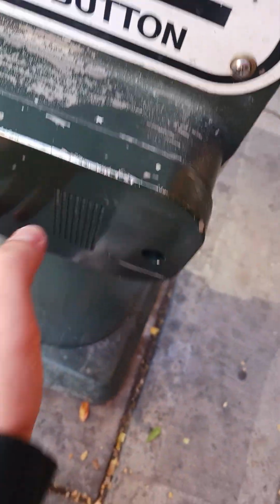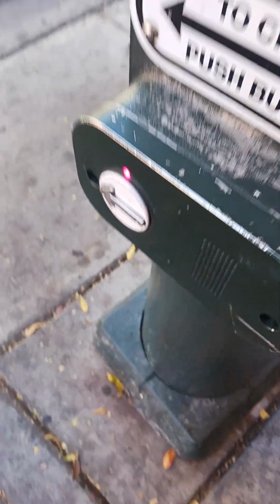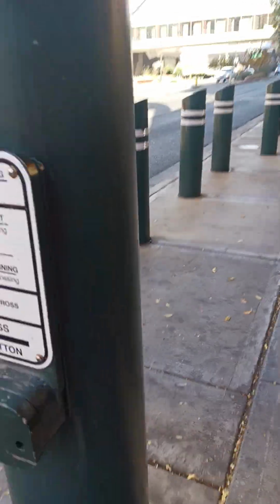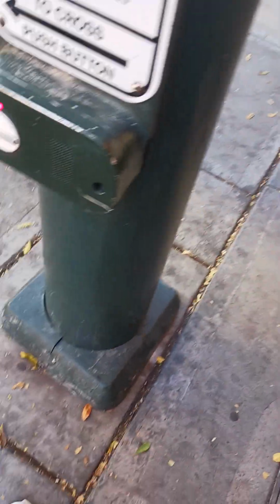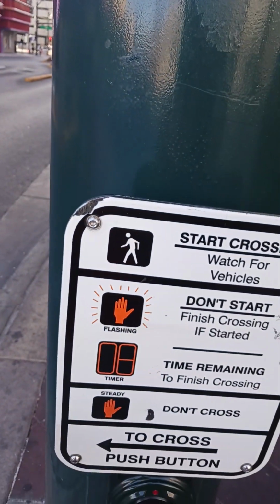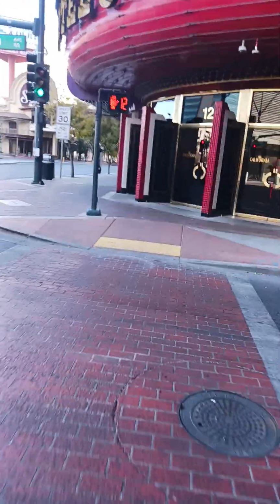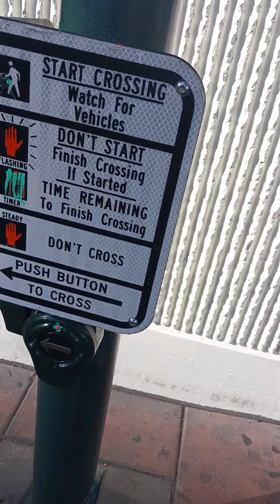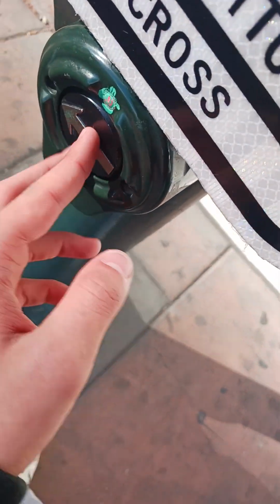My crosswalk experience at Las Vegas The movie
Today was my Last day of Las Vegas